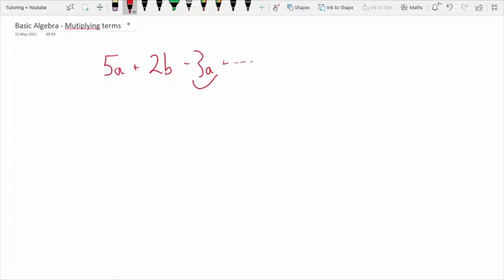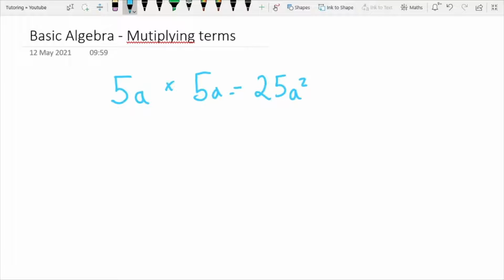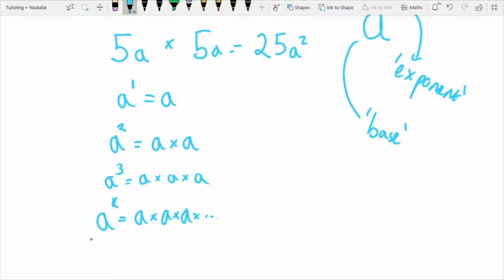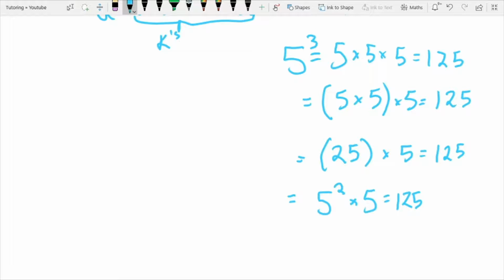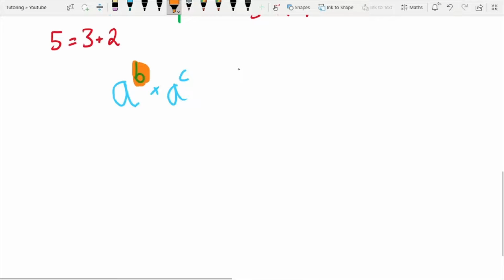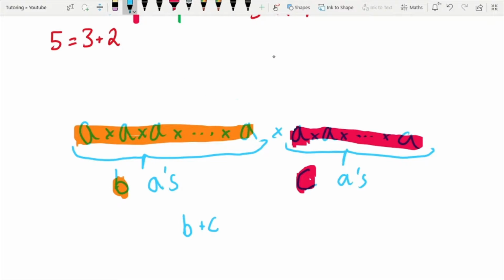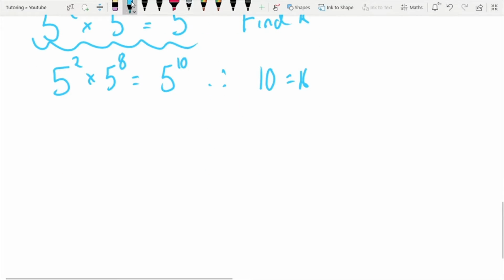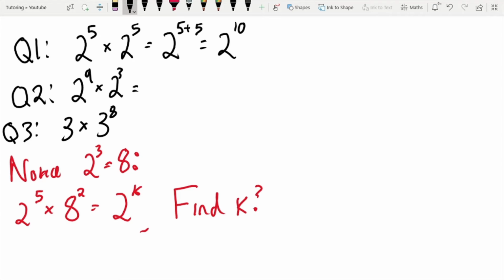Multiplying terms - Basic Algebra 1